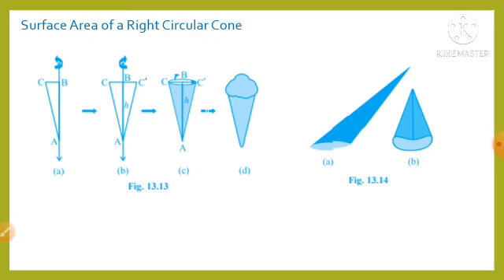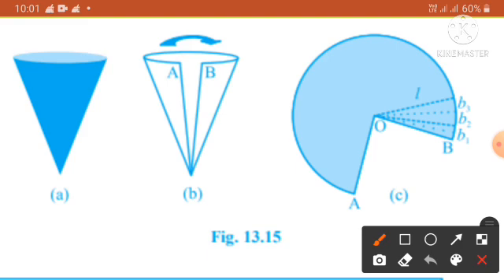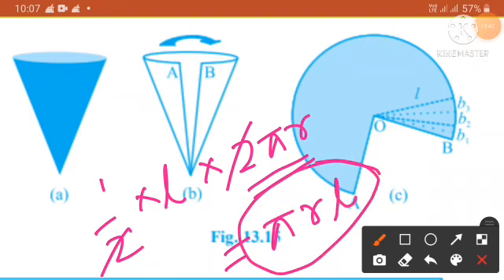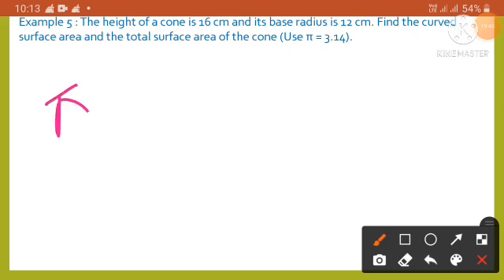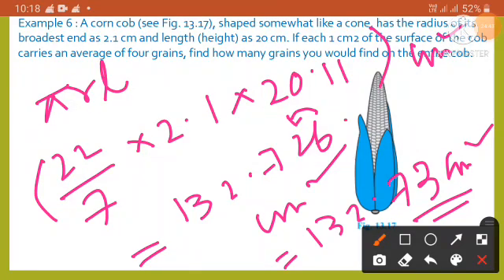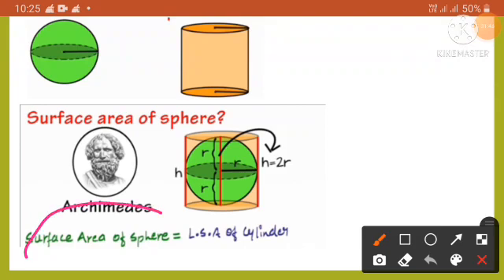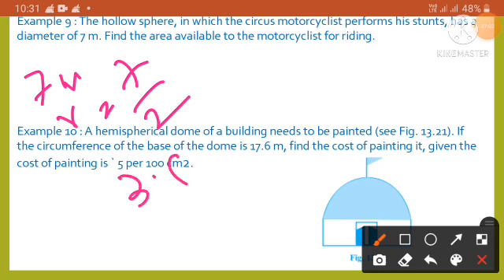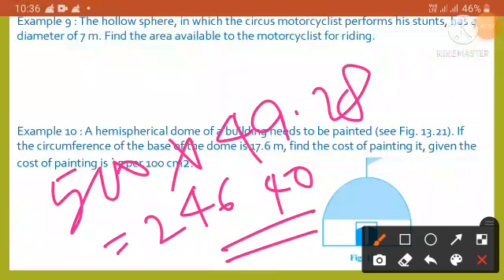CBSE CLASS_9 MATHEMATICS TOPIC:SURFACE AREA AND VOLUME PART 2